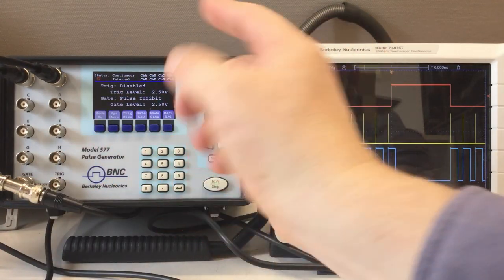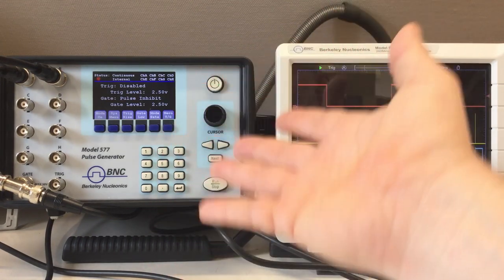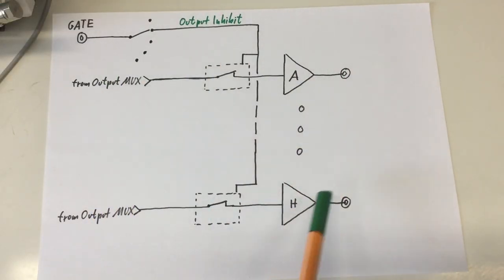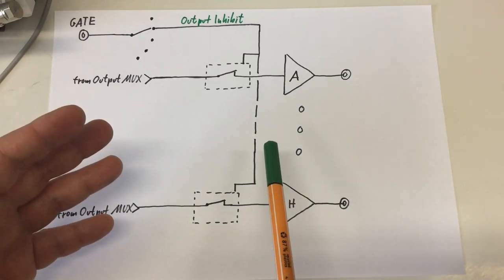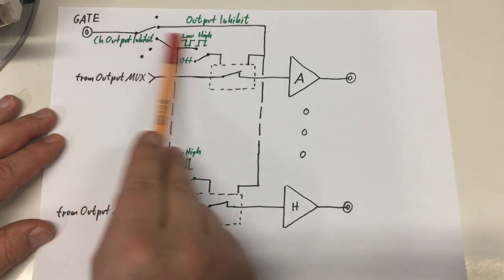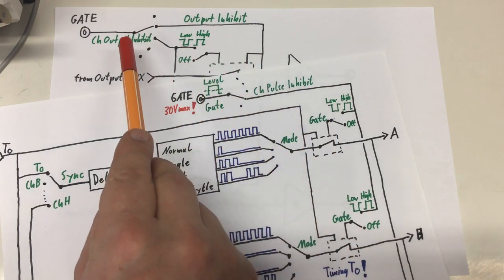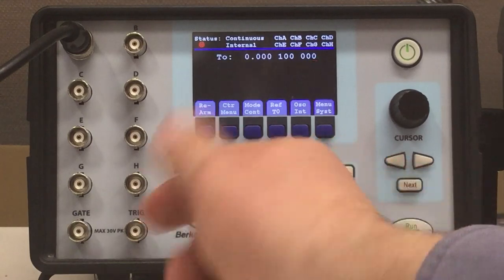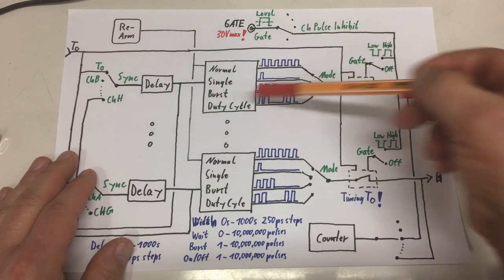BNC Model 577 8-Channel 250ps Resolution Pulse/Delay Generator: Addendum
Two more gate settings, all about re-arming and the re-trigger options…
↓↓↓ Complete description, time index and links below ↓↓↓

Full disclosure: I did not buy this pulse/delay generator. It was sent to me by Berkeley Nucleonics Corporation (BNC), San Rafael, CA free of charge for review.

This is just an addendum to the review of this unit (link below). There were a few things that I either forgot about or didn’t understand the first time around. With this addendum I’ve got everything covered now.

00:00 Intro – full disclosure and you need to watch the review to understand what’s going on
00:48 Pulse Inhibit vs Output Inhibit – inhibiting T0 pulse vs. additionally cutting off the outputs
06:06 Channel Pulse Inhibit vs Channel Output Inhibit – does exactly what it says per channel
11:59 Re-Arm(ing) – the channel timer and mode generators while the unit is running
16:55 ReTrig(ger) On/Off – re-triggering the T0 unit while channels are still working
21:25 Wrap-up – now I really covered everything, plus a big thank you to the BNC support